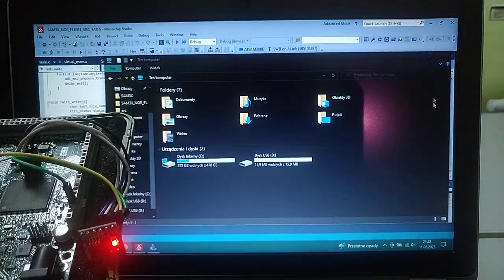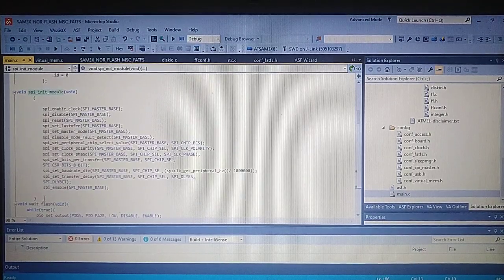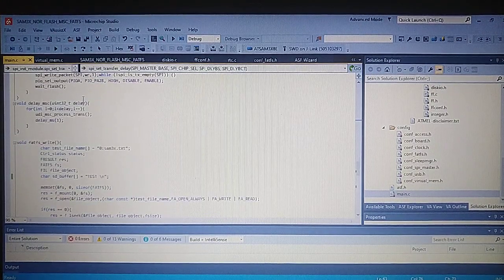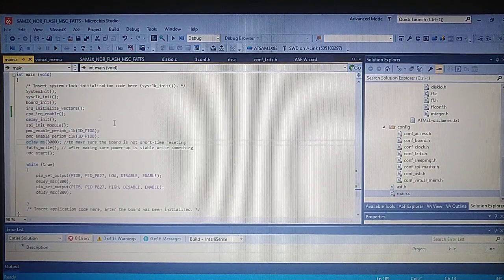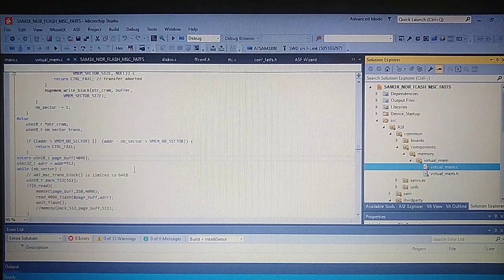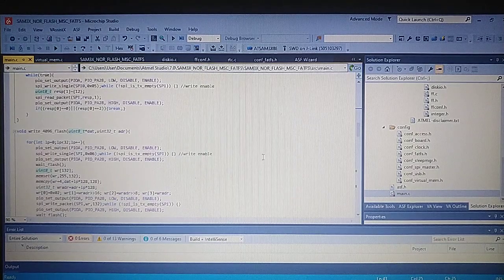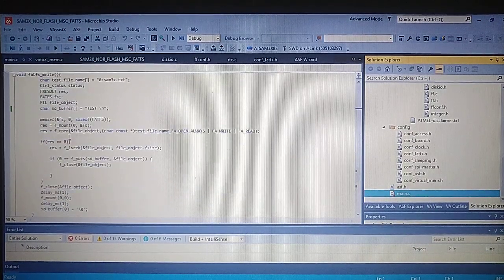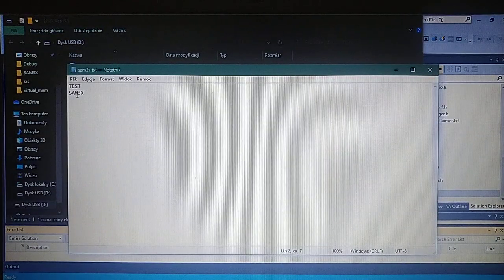Arduino Due NOR Flash SPI + FatFs + USB Mass Storage example in Microchip Studio 7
In this video:
- using the NOR Flash as an USB Mass Storage drive,
- writing to the NOR Flash with FatFs.

This is basicaly a port of the application i made in the video on the SAM4S.

After startup the MCU waits 3s and after this makes a write with FatFs and is available as an USB Disc.